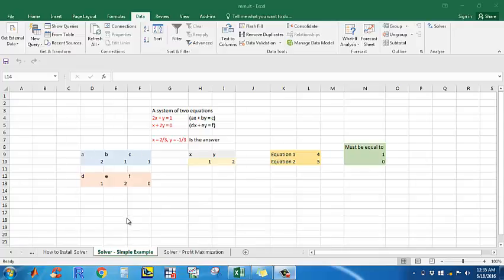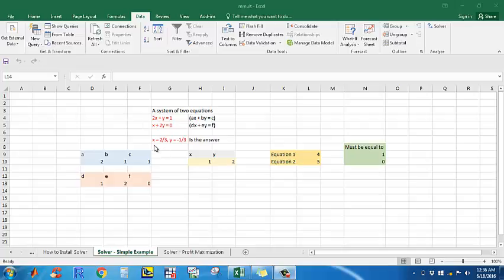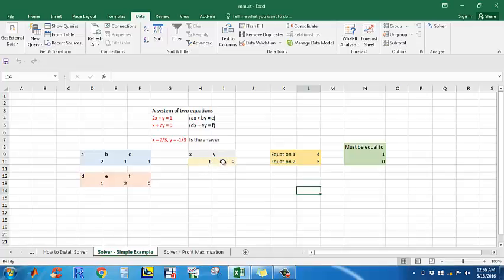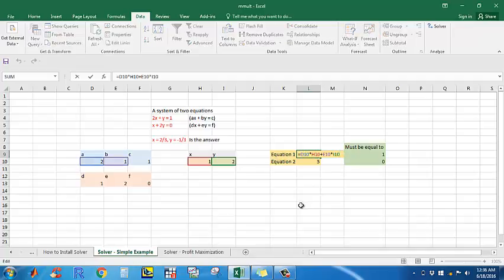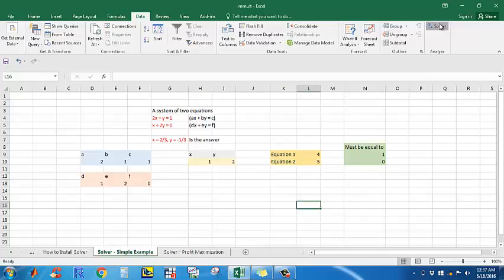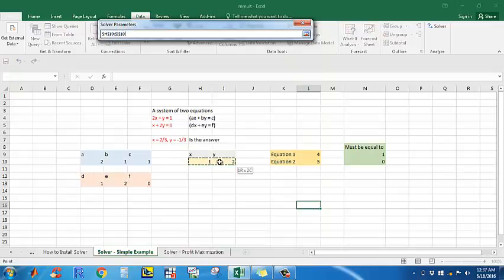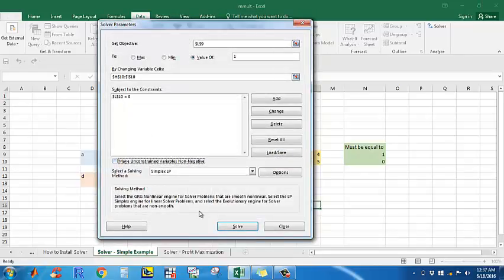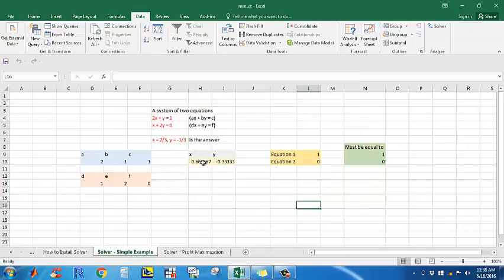Lecture 7 : Application of "Solver" - II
In this video we will discuss a simple example containing a system of two equations in two variables, and will show how we can use "Solver" to identify the solution. Instructor: Pawan Gopalakrishnan